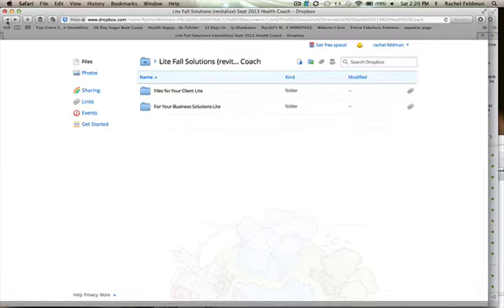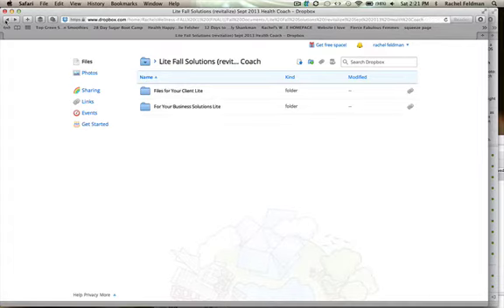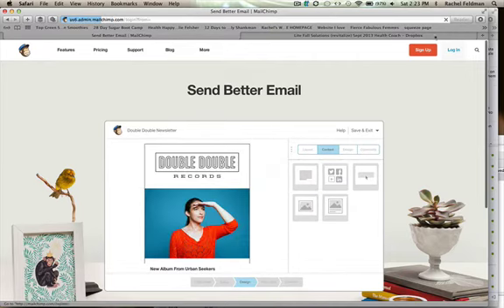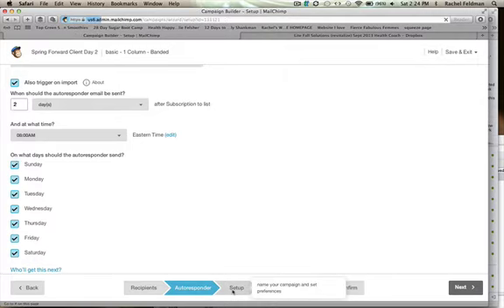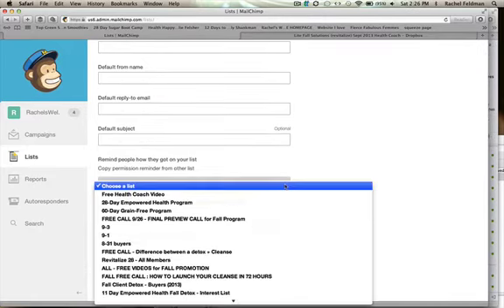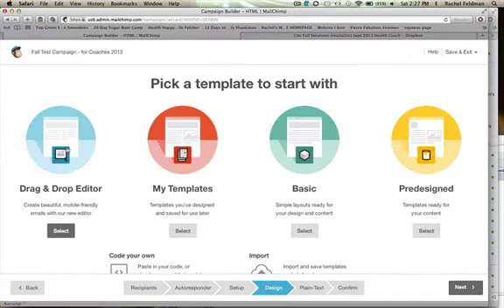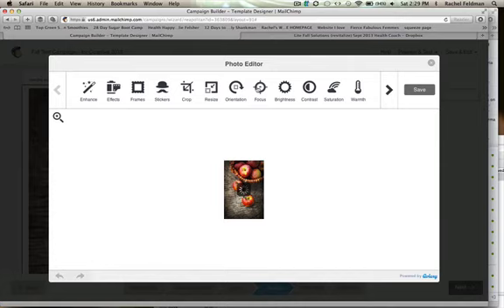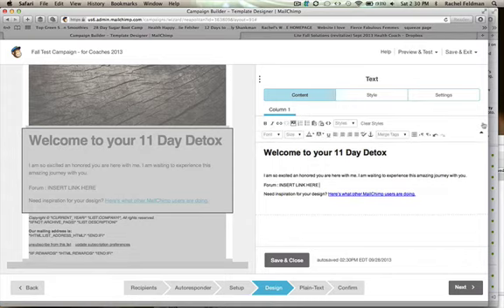Health Coaches : How To Launch & Edit Materials for your Cleanse by Rachel Feldman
Rachel Feldman shares with her step by step - grass root way of editing documents for any program. She also gives you a sneal peak into her own mail chimp account and walks you through creating one autoresponder. For more information about Rachel's work if you are a health coach and detox.rachelswellness.com for all your done for you solutions to take your BIZ to the next level.